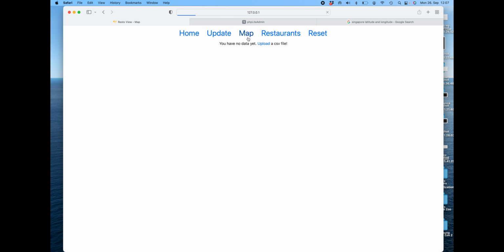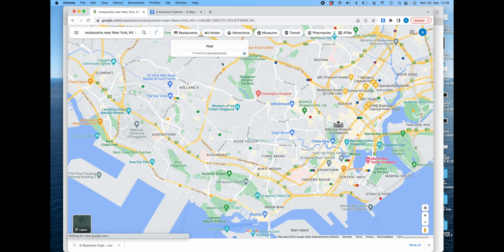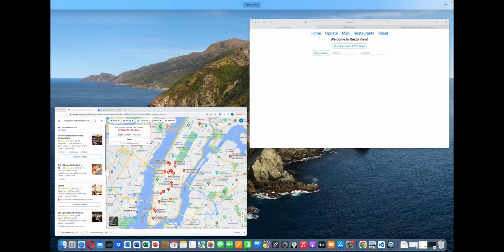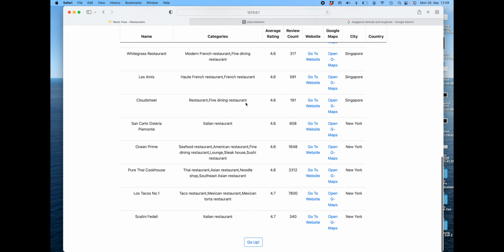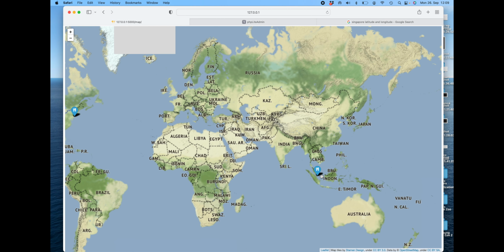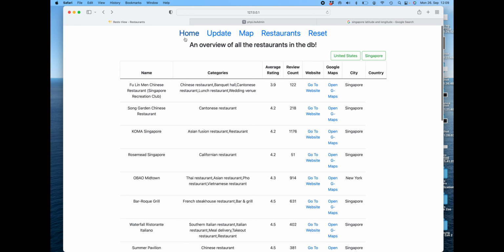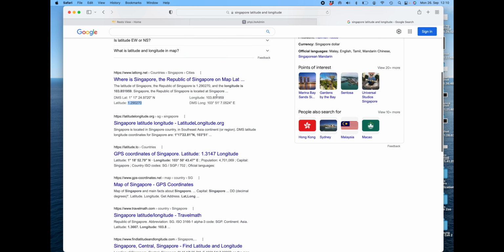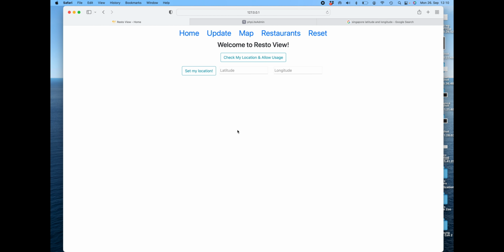CS50 Final Project Resto View 2022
This is my final project "Resto View" with CS50 in 2022.

This was CS50!